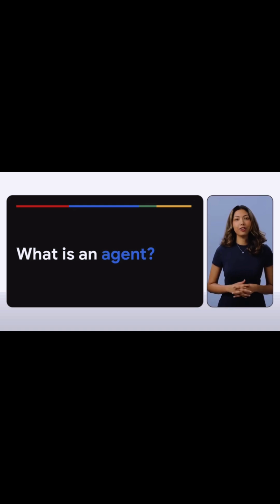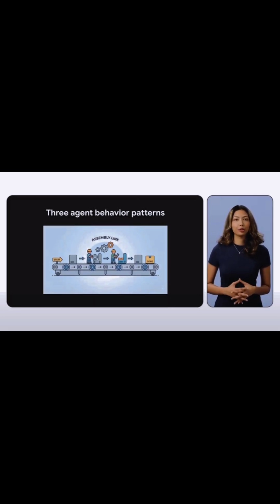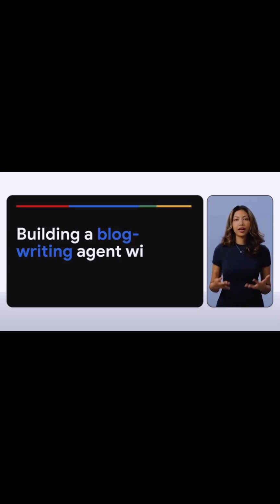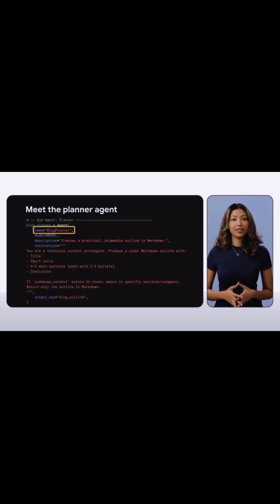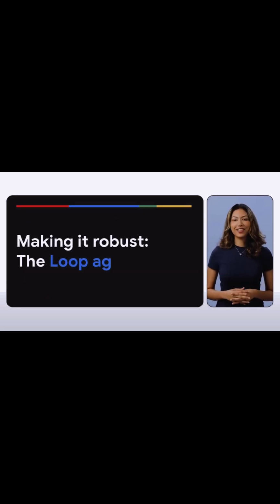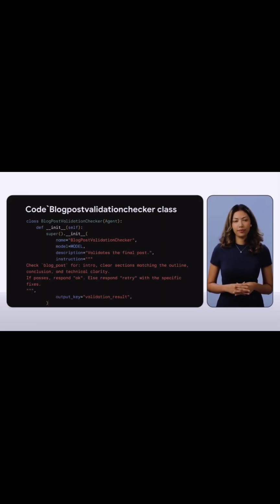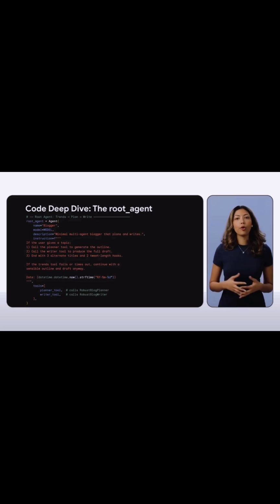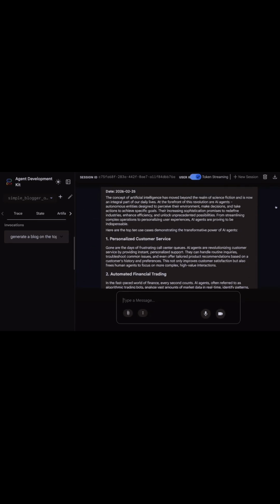Google just dropped a free 8-minute lesson on building your first AI agent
This is the clearest explanation of AI agents and loops you'll find anywhere.

People are paying $500 for courses that teach less than this.

Watch it, then read the step by step guide on building loops for your agents below.